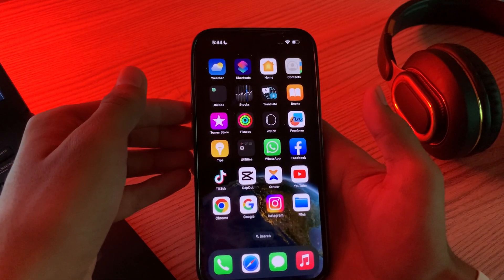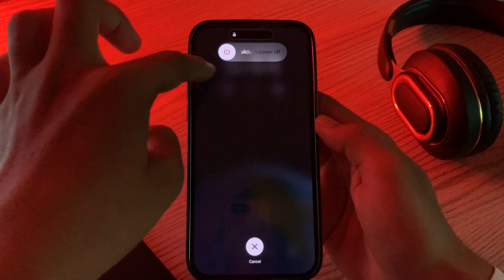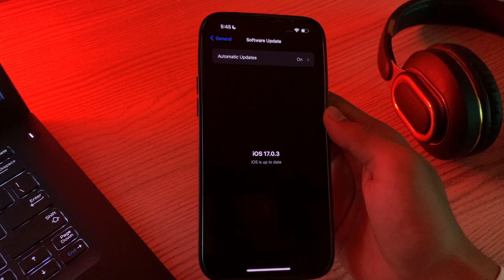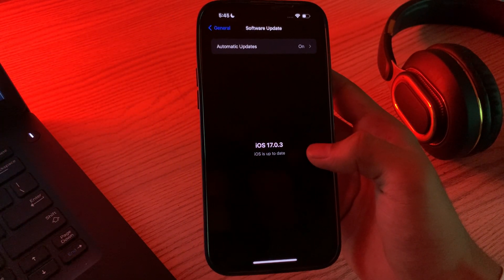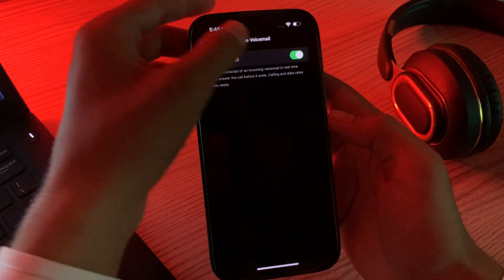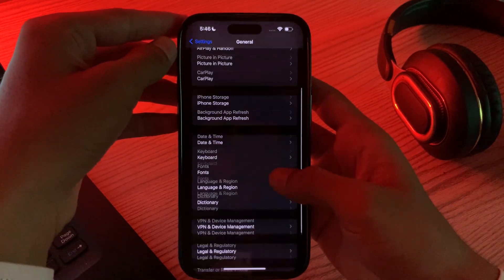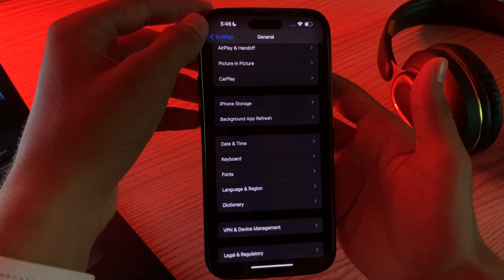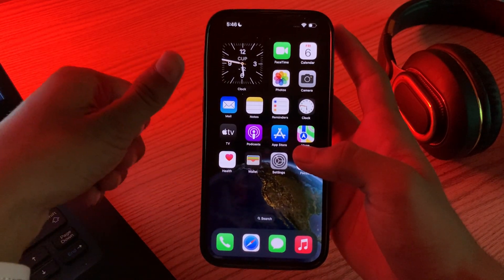How To Fix Voicemail Not Working On iPhone After iOS 17